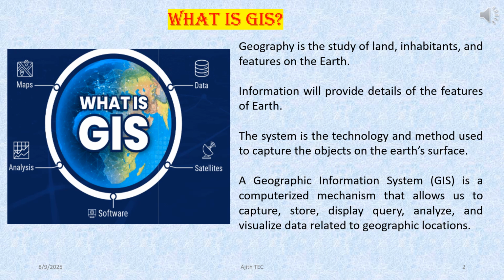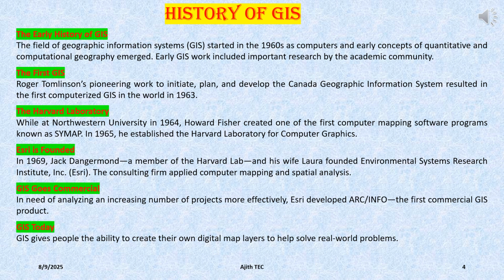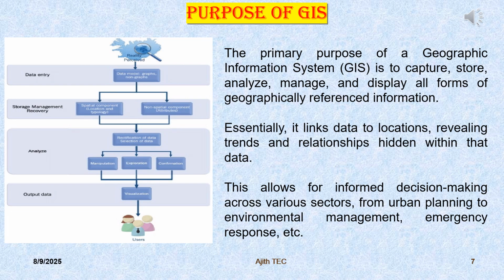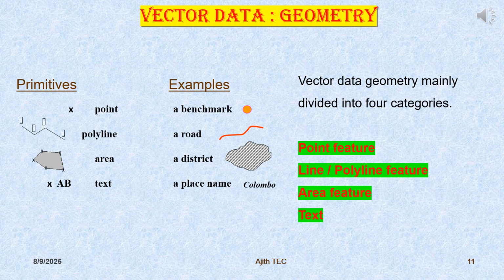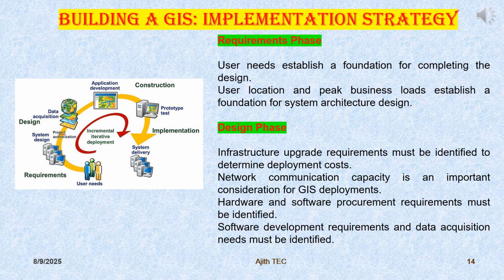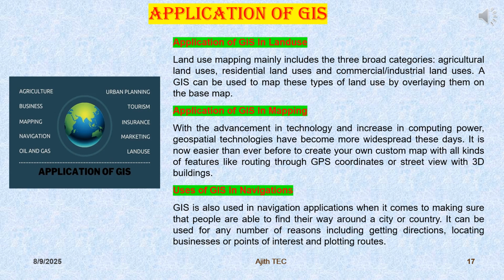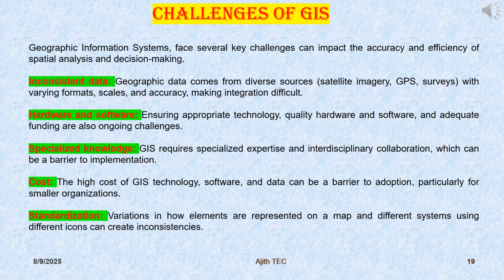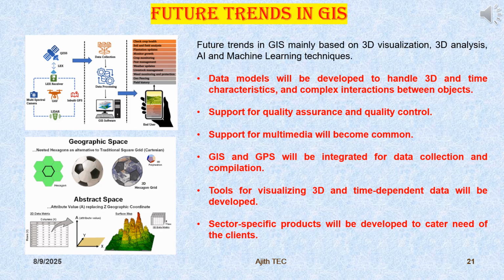Geographical Information System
In this video, I am going to discuss  about  Geographic Information System and its overview, timeline, history, life cycle, principles, importance, applications, advantages, challenges, best practices and future trends. GIS plays a crucial role in map making process in the form of digital flatform. A Geographic Information System (GIS) is a computerized mechanism that allows us to capture, store, display query, analyze, and visualize data related to geographic locations.
Now GIS is commonly used tool for find location, map preparation, navigation, calculating distances, and may more requirements all over the world.